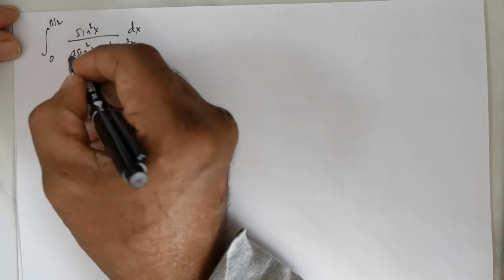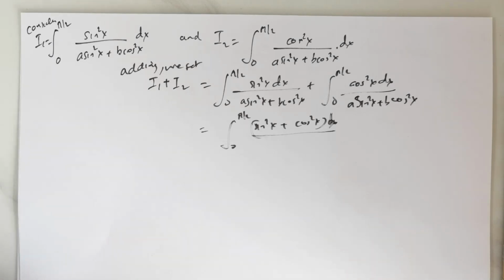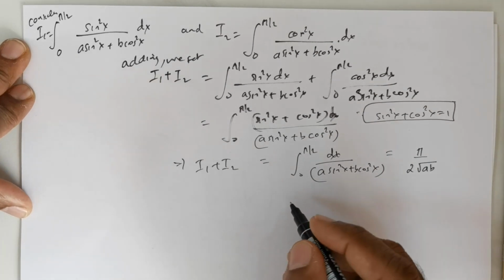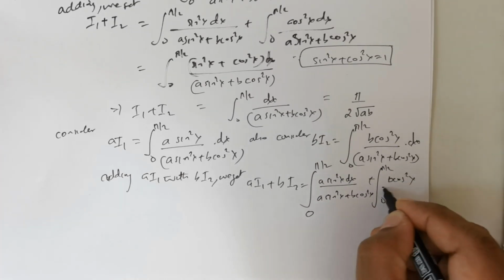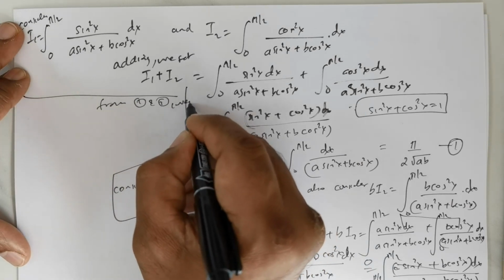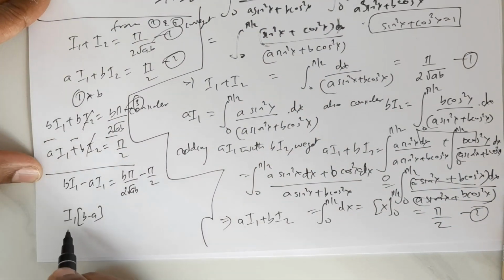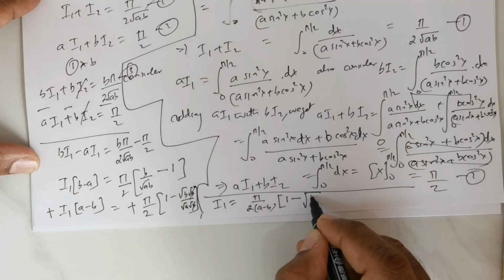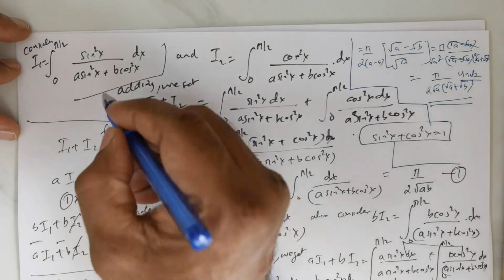mit integration bee | step by step tutorial